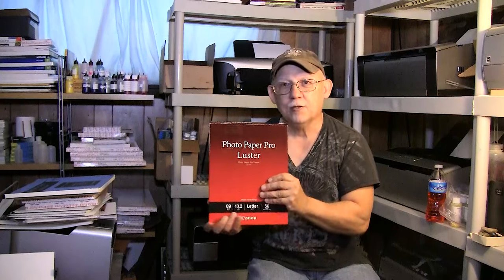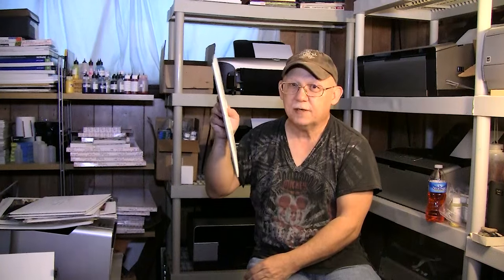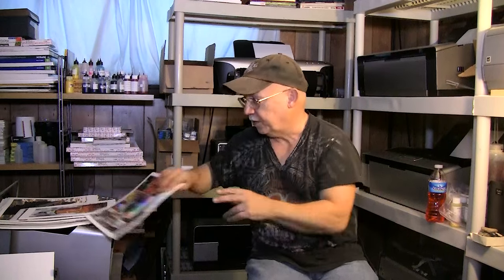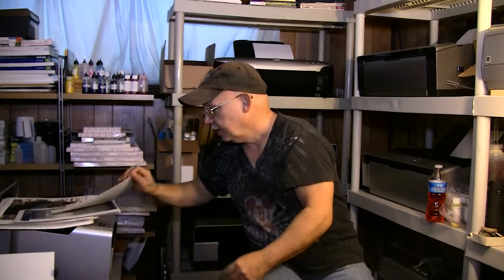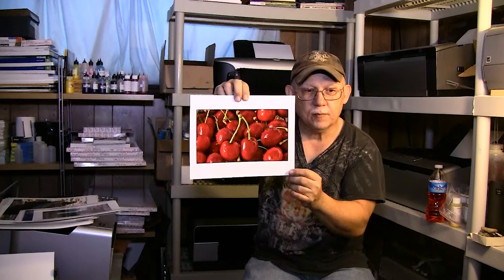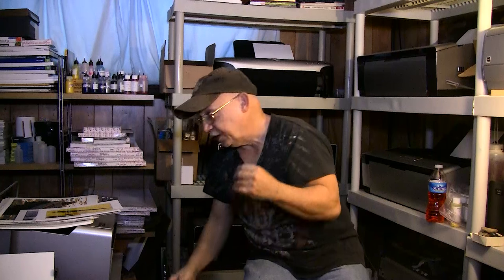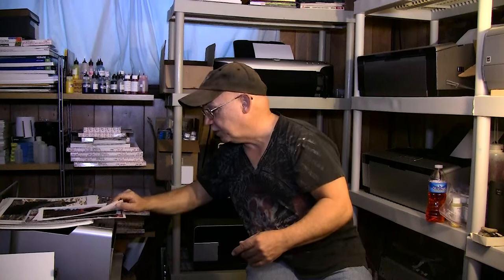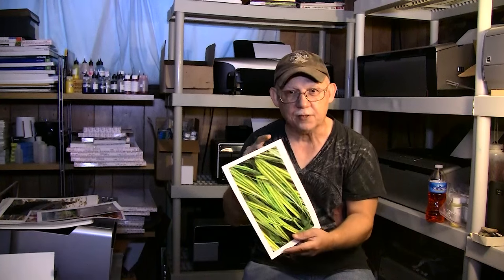What is the best Paper for my Prints? The Question with no correct answer!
This is a daily question in Printer Forums! Of course there is no real  answer as this is entirely an individual choice by you the photographer who prints your own images.
Certain images just scream for certain papers and processing. B&W? COLOR? Again it is all about you and your preferences!
Some images lend themselves to a nice soft super smooth Matte paper. Others to a glossy and others yet, to a rough water color surface. Some love a Baryta coated paper. Others scream for a metallic paper!
Best way to find out what works for you? Get paper sample packs from a few paper makers, print some images on them and then sit back and for the next several days, evaluate them. You will then find what pleases you. If none, then try other papers!!! You will find one combo that works the best for your images and your tastes!